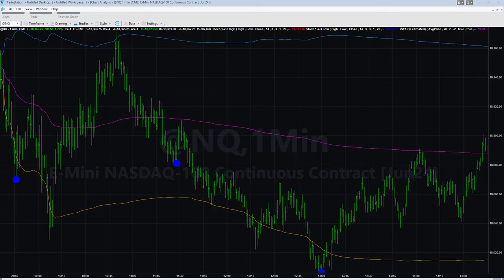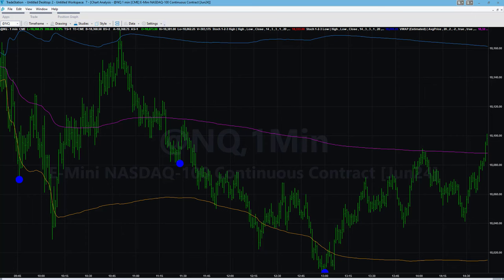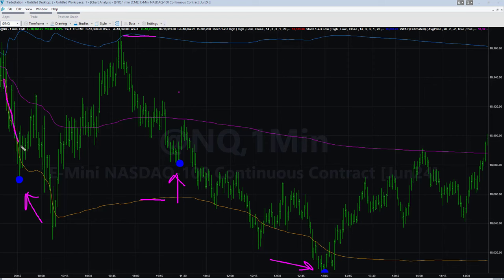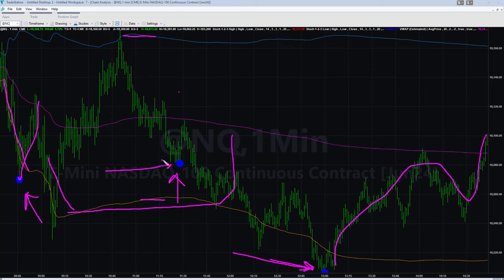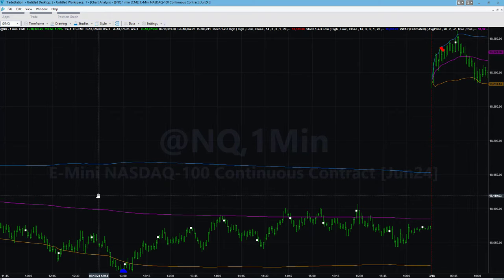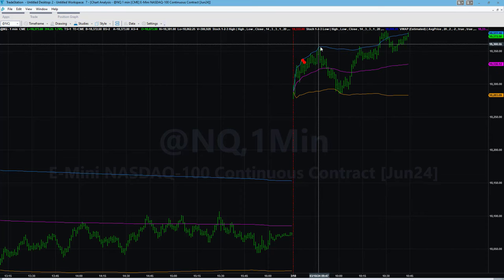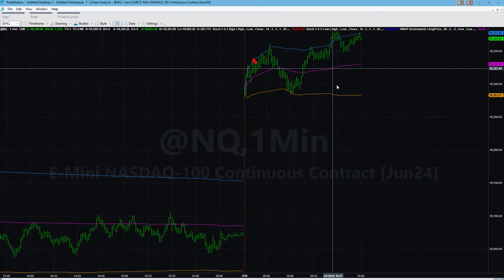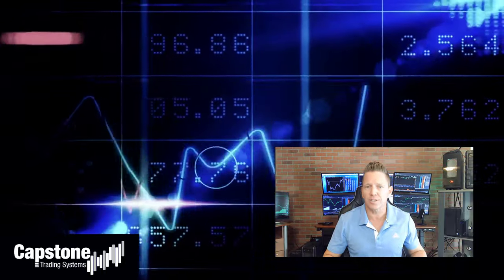Stochastic Divergences to Capture Turning Points in the Nasdaq Futures for Long and Short Trades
We have seen a regime change in the market as the VIX remains low and market prices trade in V-Reversals, price divergences, and counter trend patterns. We like the combining the VWAP with the Stochastic Divergence show me study in our latest research.

The blue dots represent a market that could move higher in the short term while the red dots represent a market that could move lower in the short term.

The turning points represent a divergence between price and representations in price, such as a stochastic or rsi reading. In a market that changes directions frequently, this can capture some tradeable signals with some entry points that are near a turning point in the market.

Finding good entries and turning points is the goal of a day trade strategy.